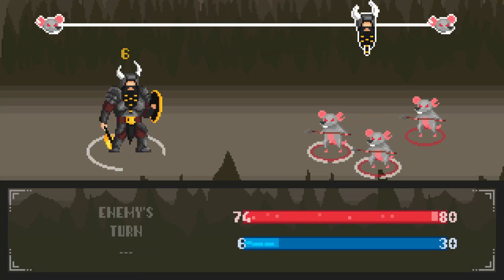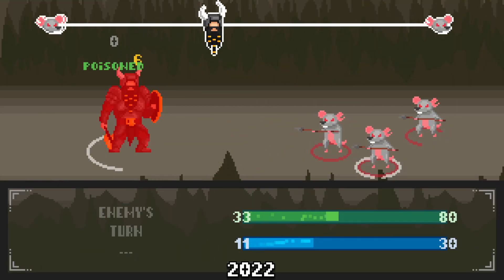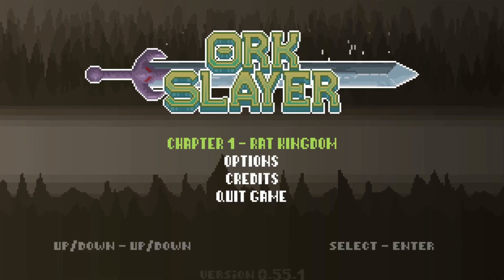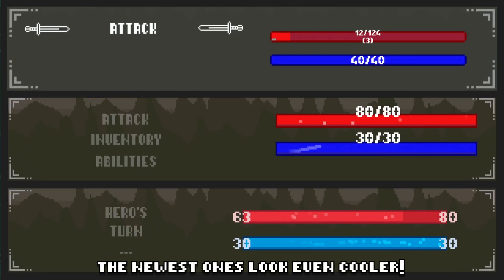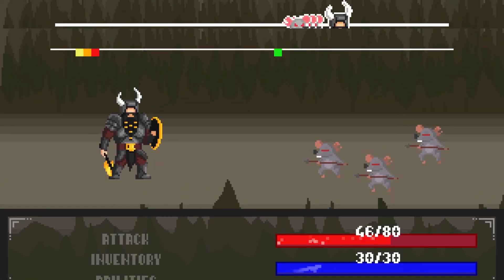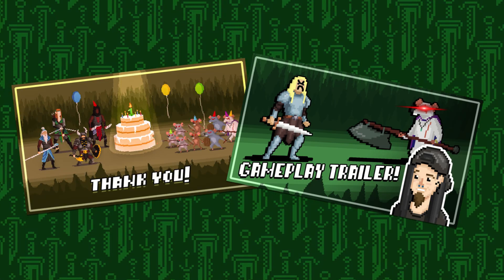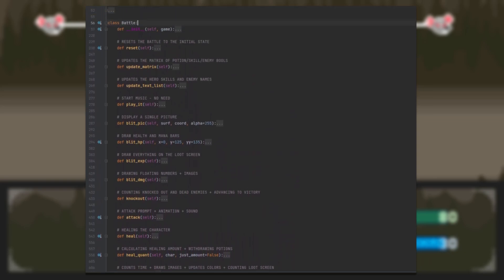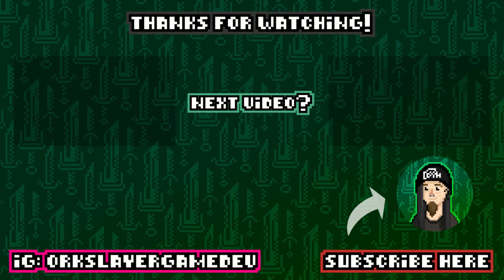Turn-Based Battles in my PYGAME RPG with a TWIST! (Ork Slayer Indie Devlog #8 - Combat Mechanics)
That's how you make cool battles! They will be even better with the skills I'm working on right now. Sorry for the delay, this video took way more time than expected. Next one coming in two weeks!

×oOo×

×oOo×

Script, art, music, sound effects, etc. for Ork Slayer made by myself.
Music for the video:
♪ The Truth (Prod. by Anno Domini Beats)
♪ Skylines (Prod. by Anno Domini Beats)
♪ Girl Before A Mirror (Prod. by Verified Picasso)

×oOo×

00:00 - Reworking Time!
00:50 - Rescaling, Realigning, Remaking Controls
01:23 - New Health and Mana Bars!
02:26 - New Combat System With Character Speed!
03:49 - Music Playing
04:01 - Code Efficiency (Uniting Subclasses)
05:07 - Upcoming Stuff

×oOo×